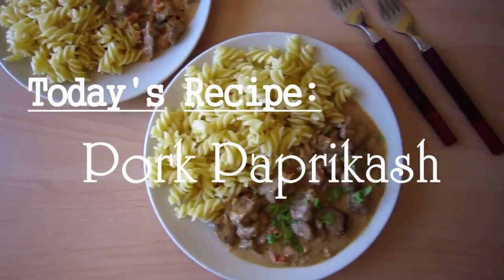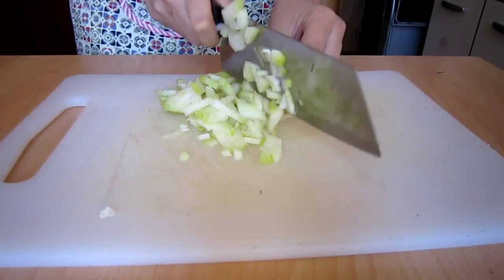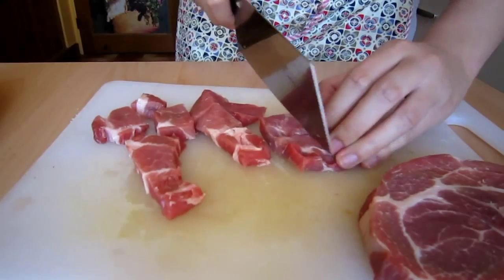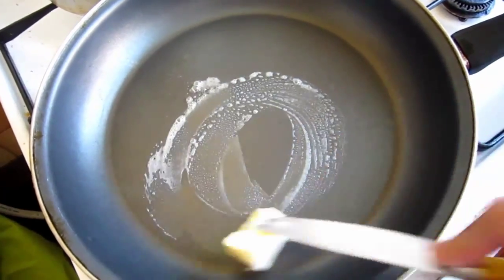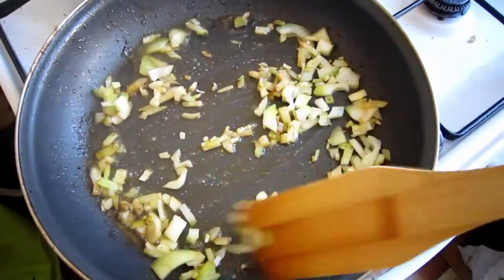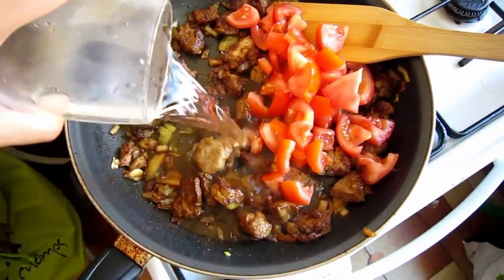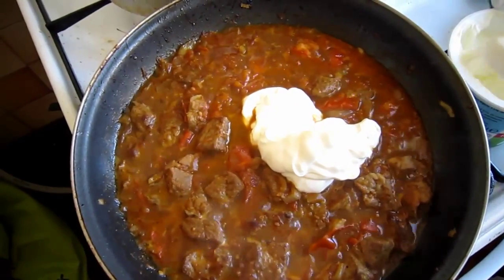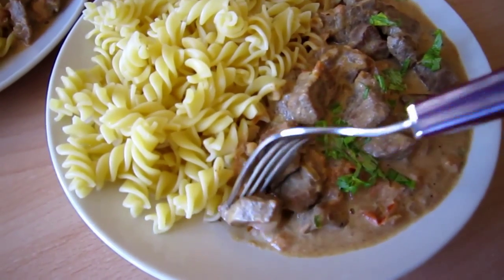Pork Paprikash | Episode 59 | Taste From Home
Hello everybody,

In this video, I'm gonna show you the way I make Pork Paprikash, it's a simple and delicious dish that would be a great choice for dinner nights,

Bon appetit,

Love and hugs from Lyon,

Stephanie xoxo

INGREDIENT LIST (serves: 2-3)
400g pork
2 medium tomatoes
2 tbs sweet paprika
200 ml creme fraiche
1/2 an onion
2 tbs unsalted butter
Chopped fresh parsley
Salt, pepper
Fresh water